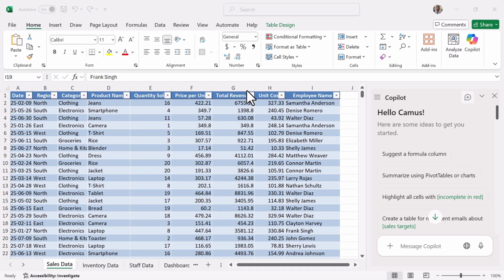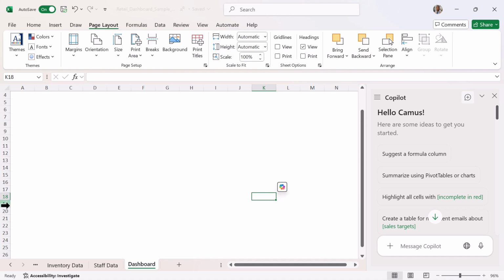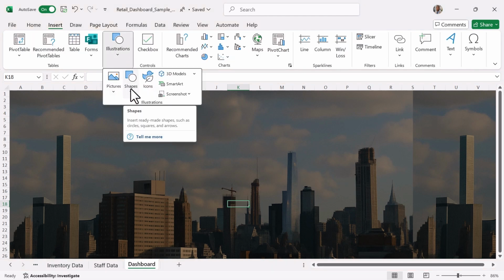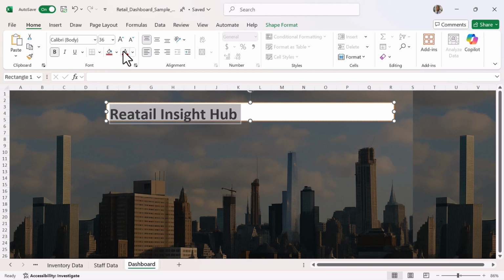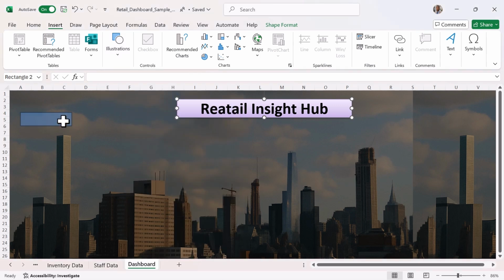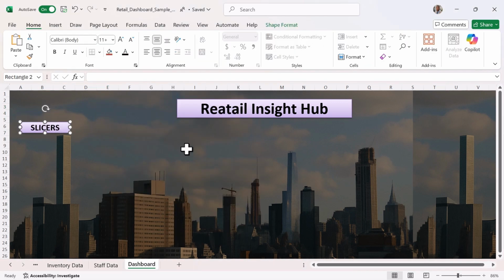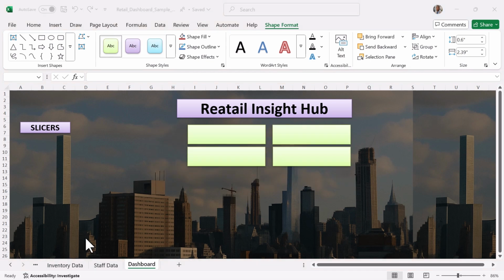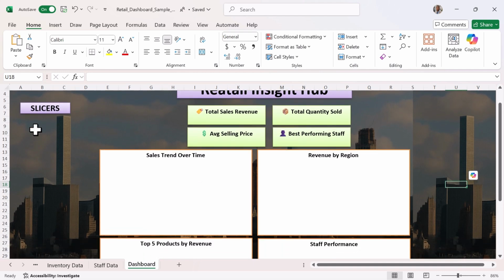6 - Designing Clean and Interactive Dashboard Layouts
In this lesson, you’ll design a clean, professional dashboard layout that balances clarity, usability, and interactivity. You’ll learn how to structure dashboards so insights are immediately visible and easy to explore.

Dashboard layout principles and hierarchy

Positioning KPIs, charts, and filters

Designing for executive and operational users

Avoiding clutter and over-design

Planning interactivity before building

🎯 Professional Standard
These layout principles are aligned with real-world business and consulting dashboards.

📚 Next Lesson
Building the Dashboard with Copilot – Charts, Slicers & Pivot Tables